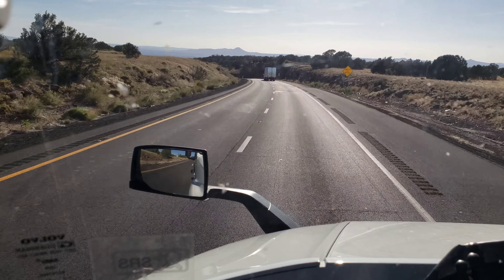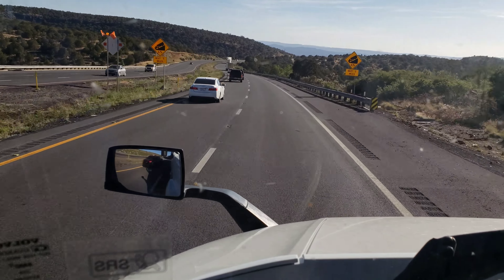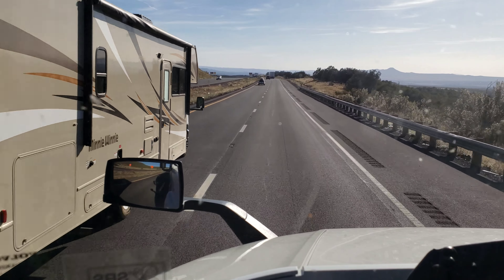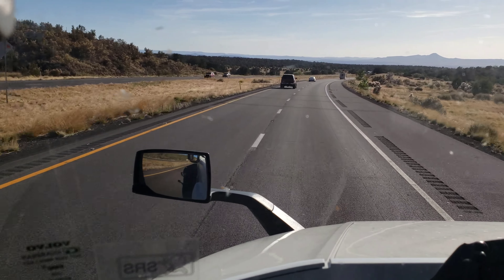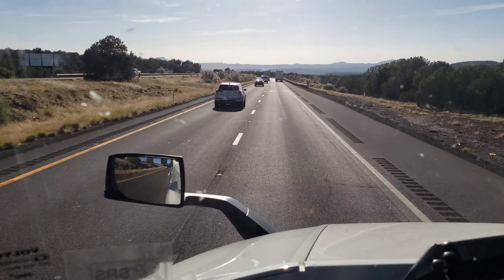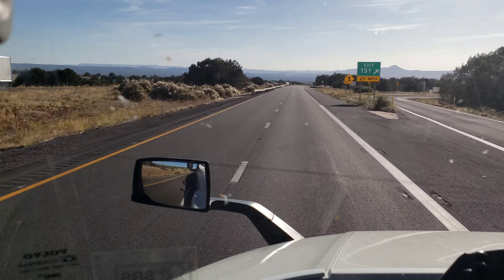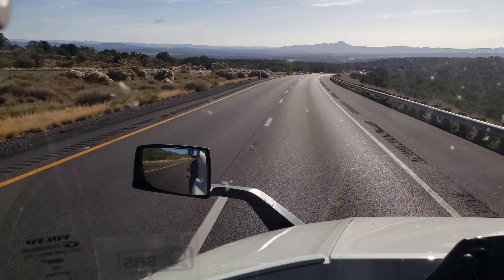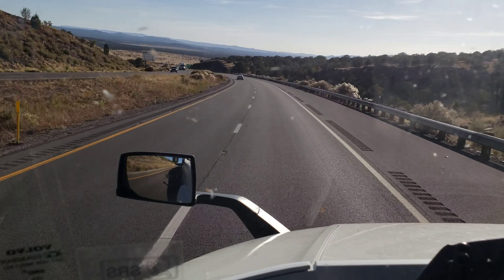How to handle a steep downgrade in a semi truck